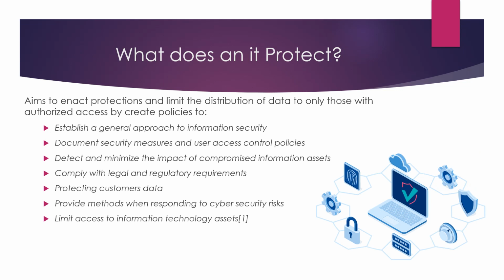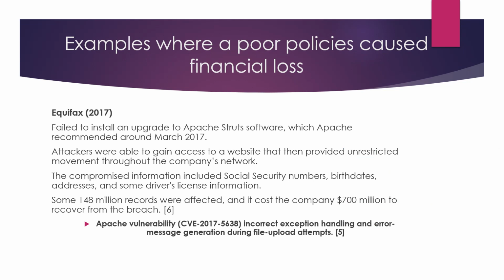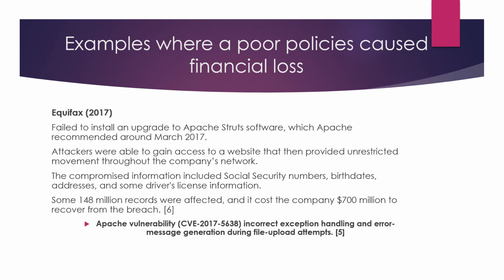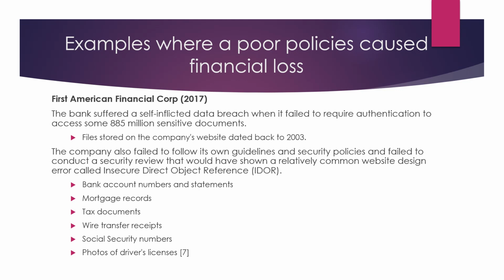What is an Information Security Policy (ISP)?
Presentation Outline
1 - What is an Information Security Policy?
2 - What would constitute a weak security policy?
3 - What is the impact of a poorly written security policy or an organization that does not have one?
4 - Industry examples where a poor policy caused financial loss?